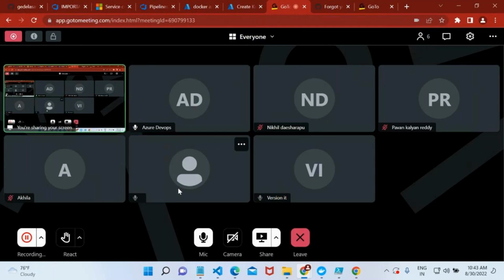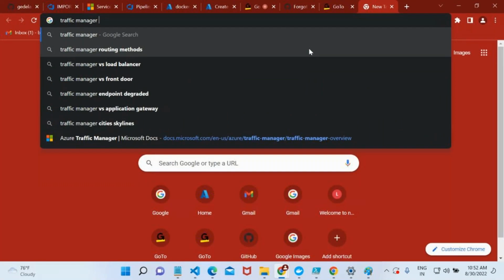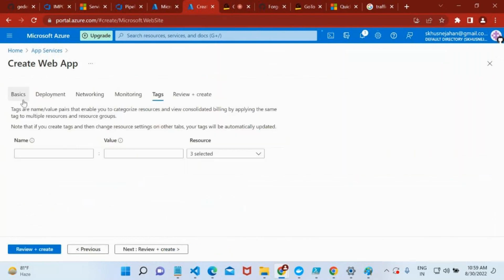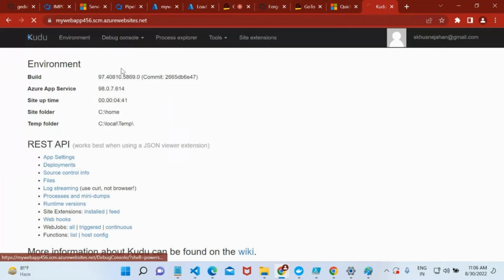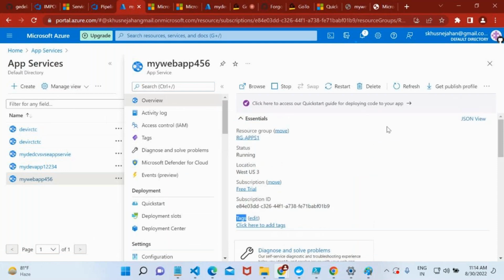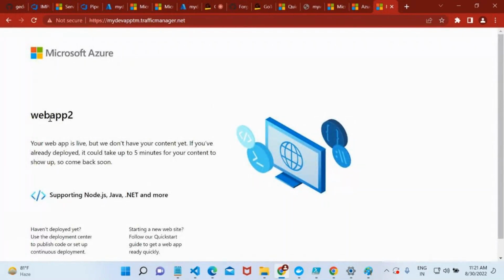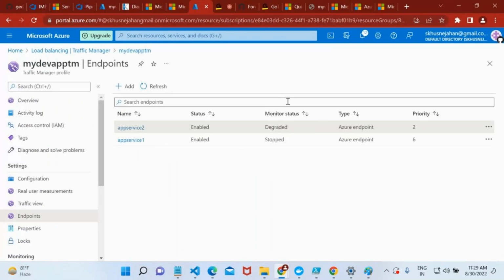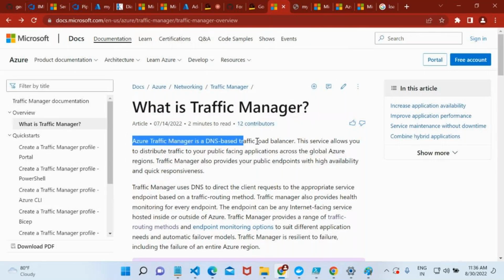day 20 azure class